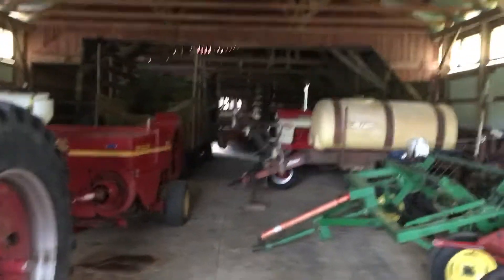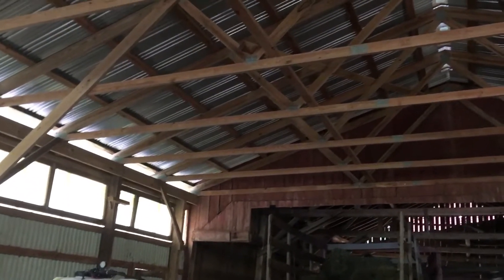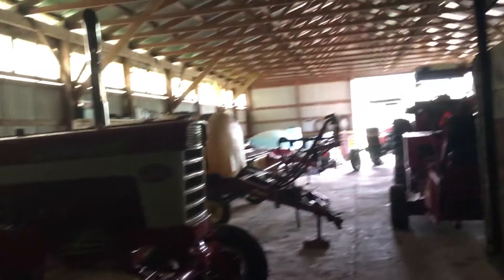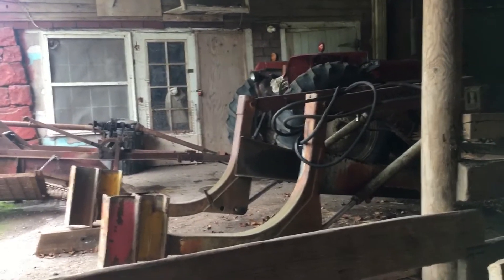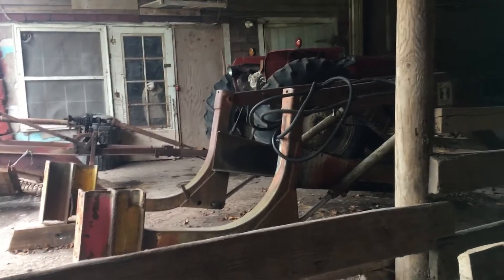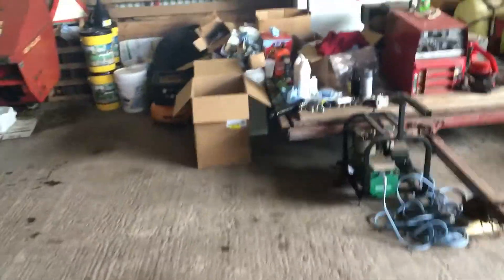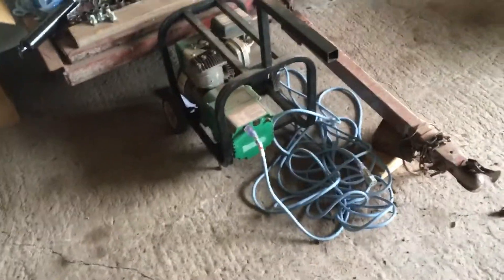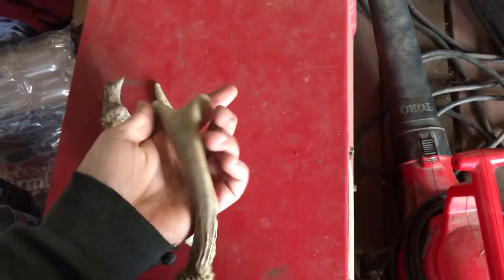Farm Projects I Would Like To Do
Question about electrical wiring, deer antlers in tires and setting up a shop
For more footage: